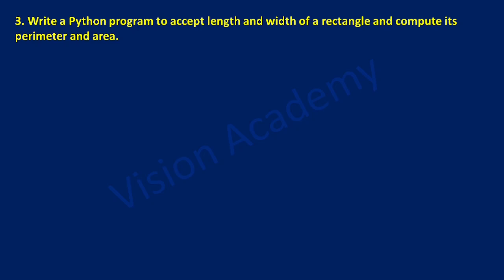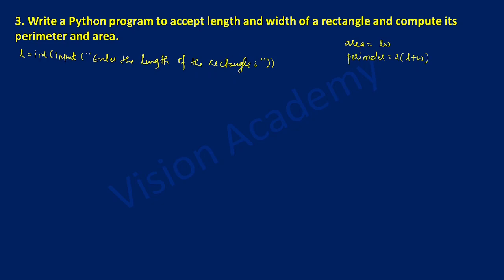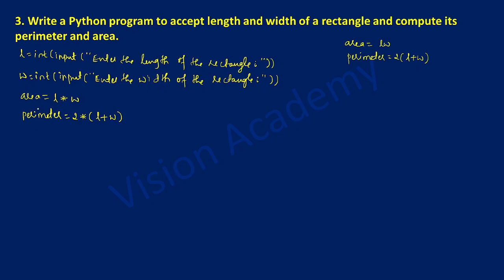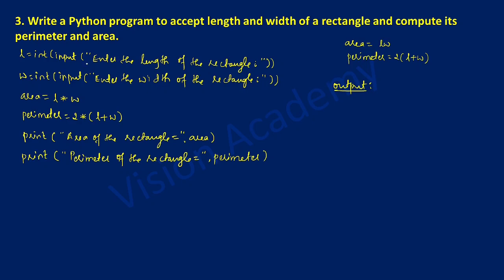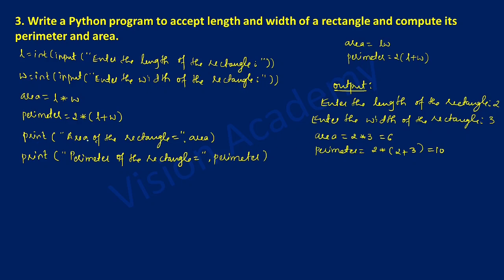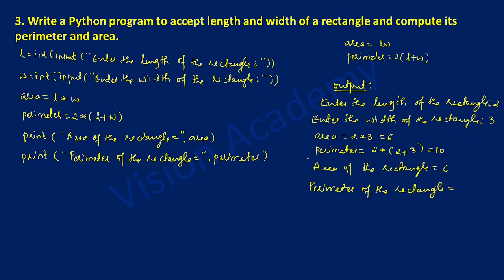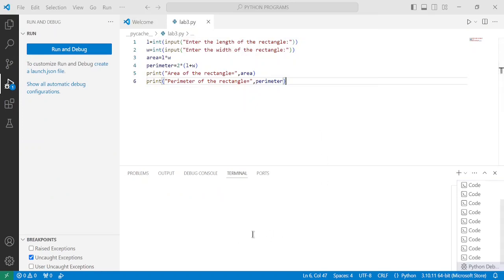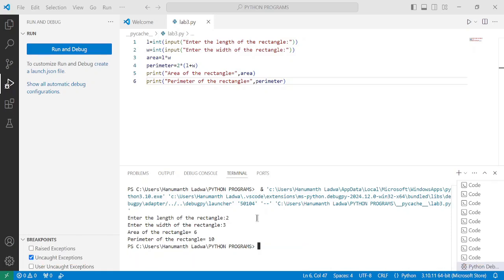Write A Python Program To Accept Length And Width Of A Rectangle And Compute Its Perimeter And Area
Write A Python Program To Accept Length And Width Of A Rectangle And Compute Its Perimeter And Area | 1st puc computer science lab programs python | Vision Academy @VisionAcademy9
Topic Covered:
3. Write a Python program to accept length and width of a rectangle and compute its perimeter and area.
python program to find area and perimeter of rectangle
1st puc computer science lab programs python